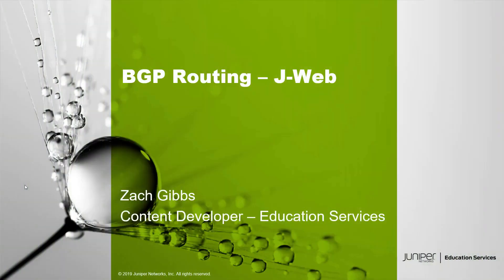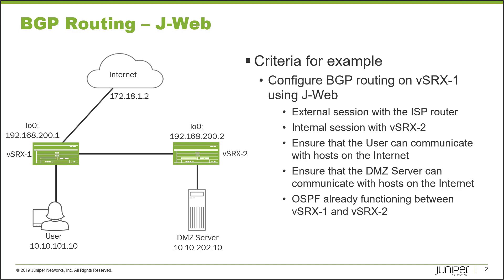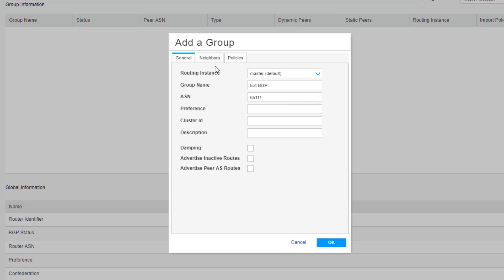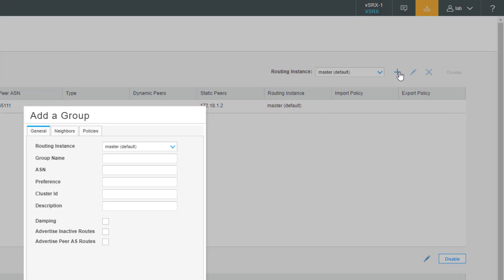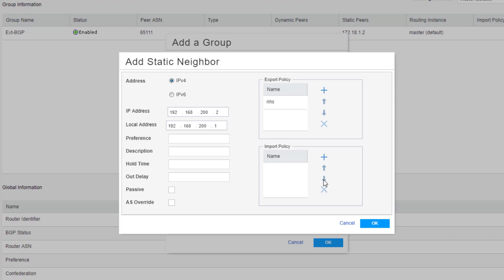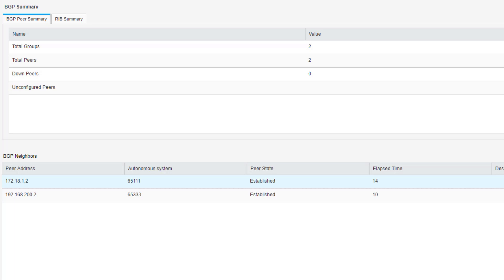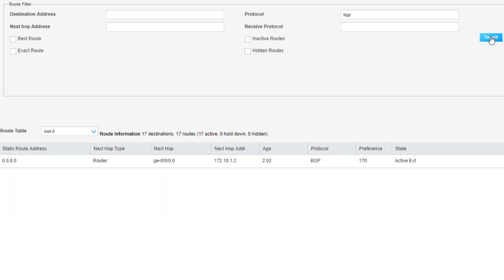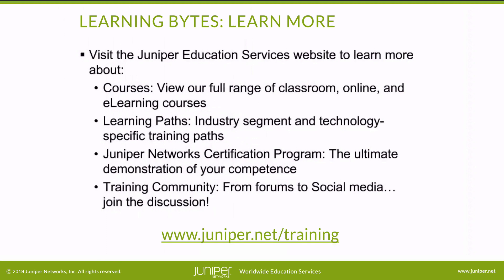BGP Routing - J Web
The BGP Routing – J-Web Learning Byte covers how to configure BGP routing using J-Web. This Learning Byte is most appropriate for users who are new to working with BGP routing or anyone looking for a quick-start guide of how to configure BGP routing using J-Web.

• Relevant to Juniper Platforms: MX Series, vMX, T Series, PTX Series, EX Series, QFX Series, SRX Series, vSRX